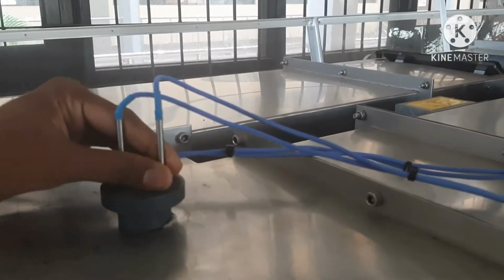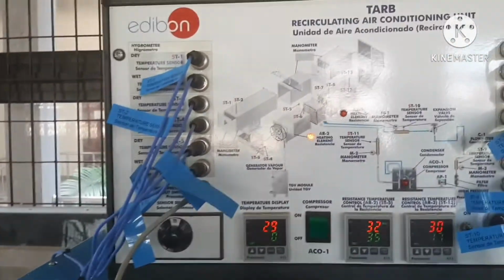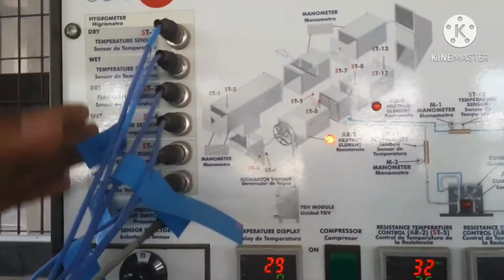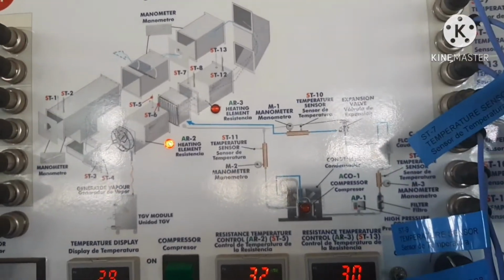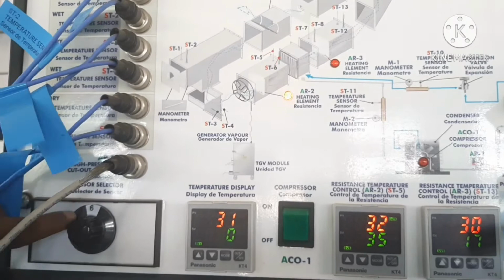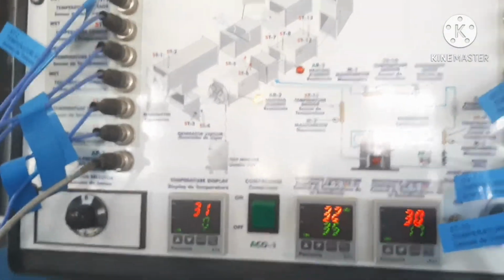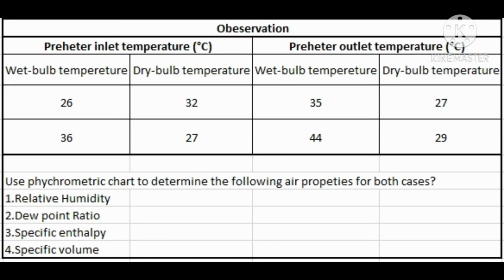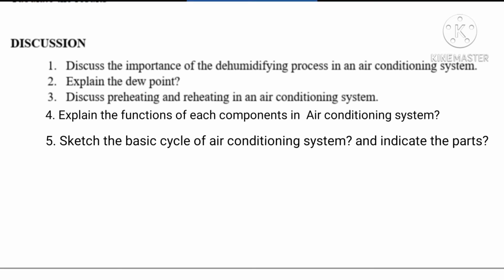Air conditioning # practical - 02 #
Automotive Air conditioning and Auxiliary systems